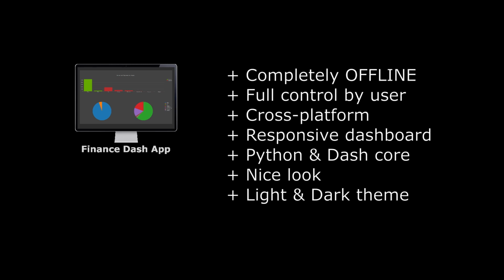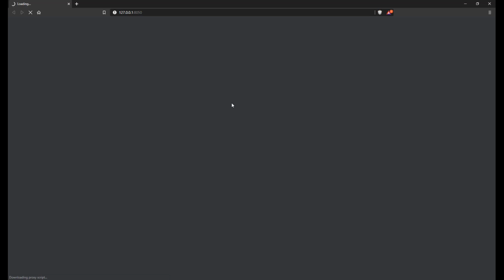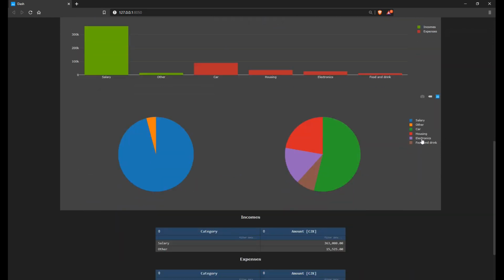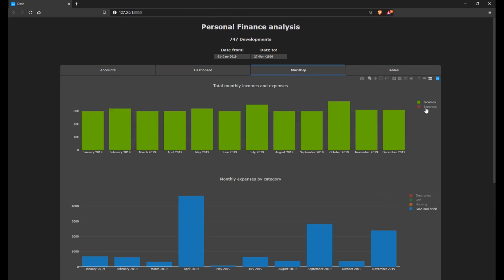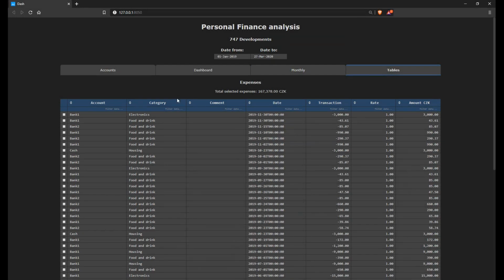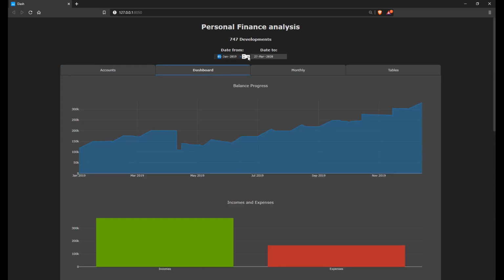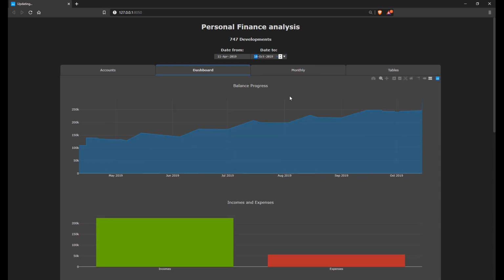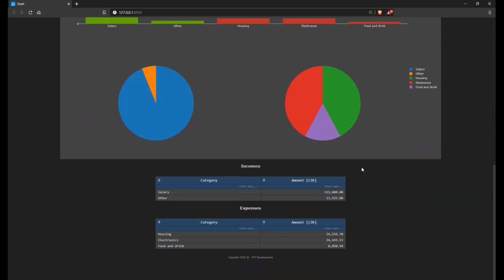Finance Dash App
Finance Dash App is completely offline interactive dashboard for personal finance analysis. It is powered by python + dash core.